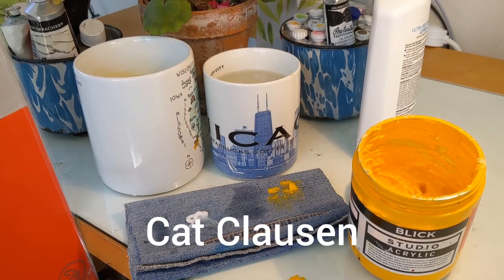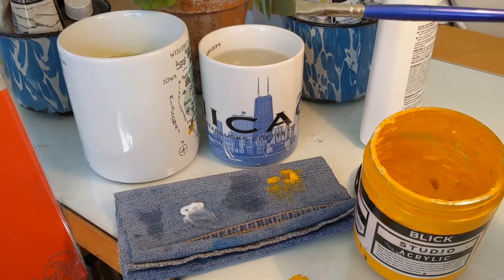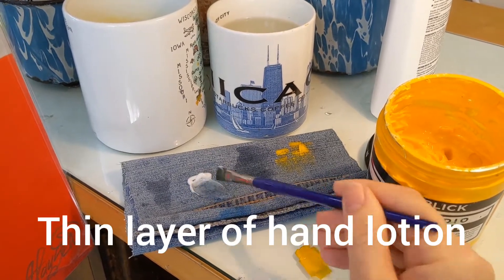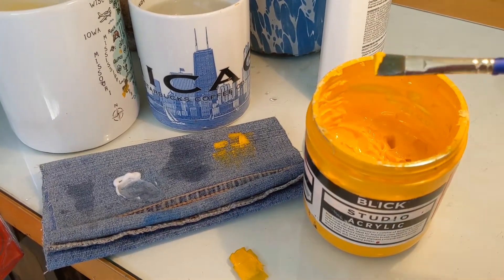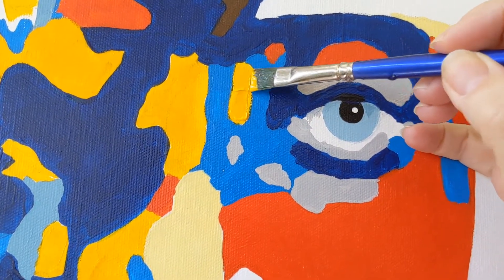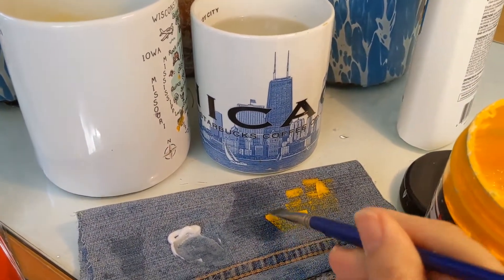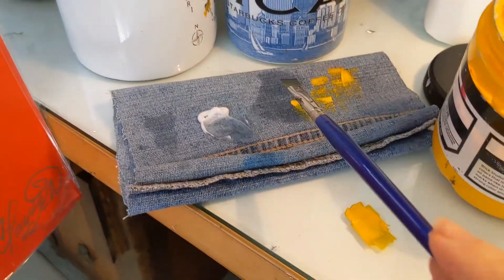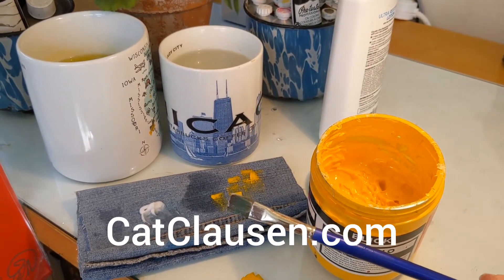How To Load Your Brush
Artist, Cat Clausen shows you how to load your brush in a way which helps keep your acrylic paint brushes clean and in good condition.